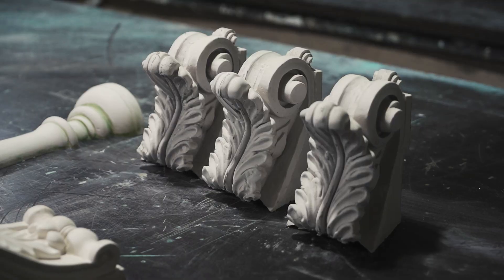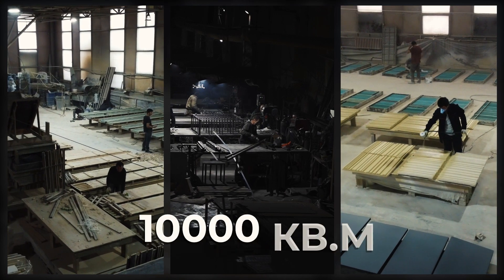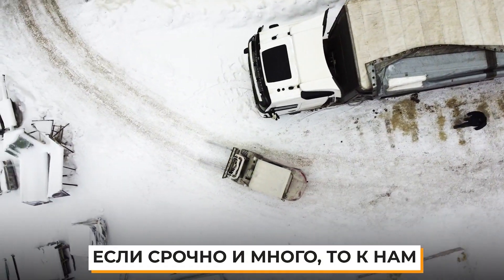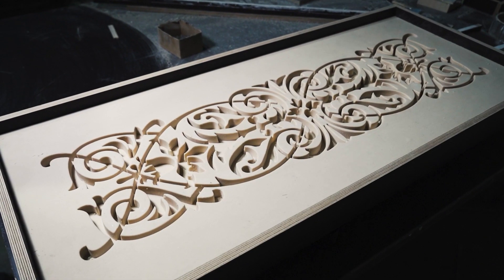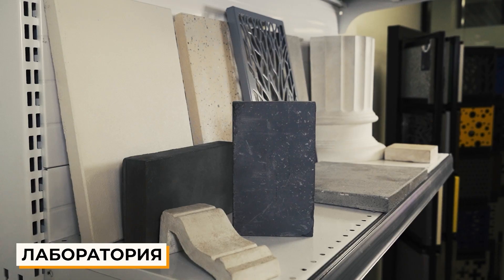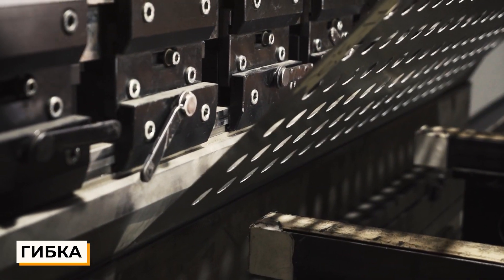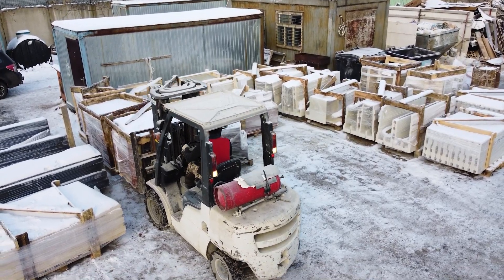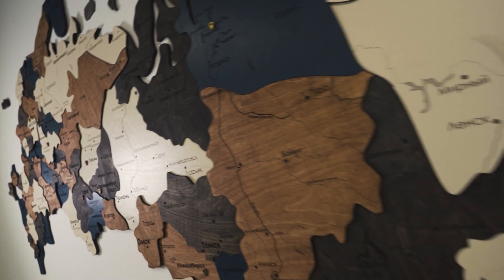Glass fiber reinforced concrete (GFRC) Russia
Elit Fasad Company is the biggest manufacture in the Russian Federation producing GFRC